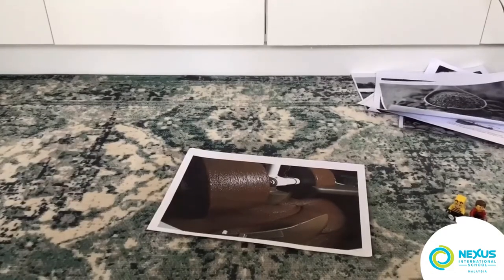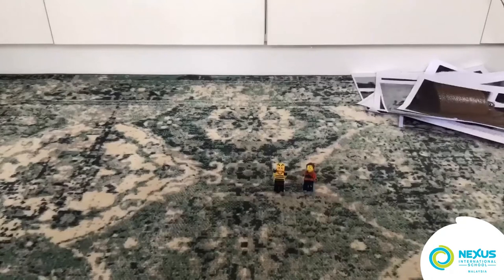IPC (Finlo): How Chocolate is Made?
Here's another animation made by our NexusLearners using I Can Animate app to retell how chocolate is made! Hope you enjoyed the animations! 🍫 ✨